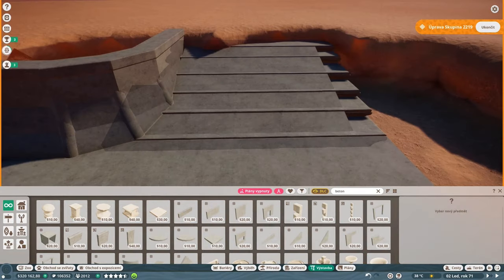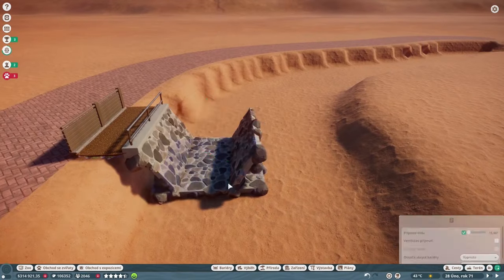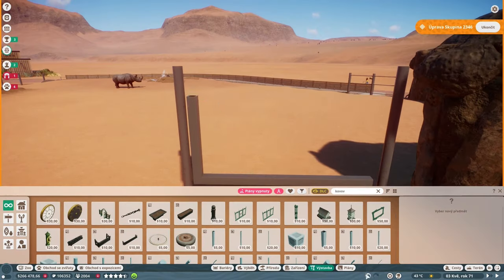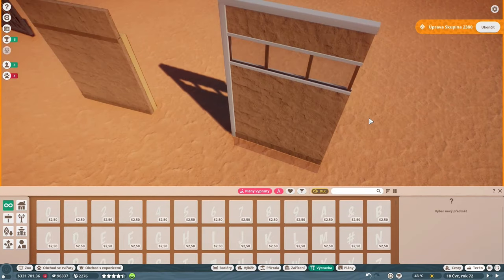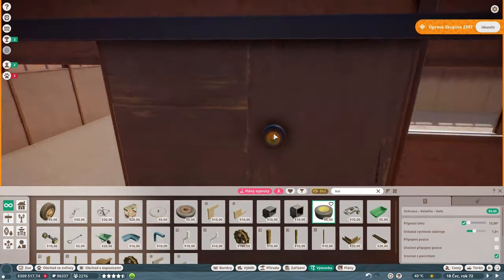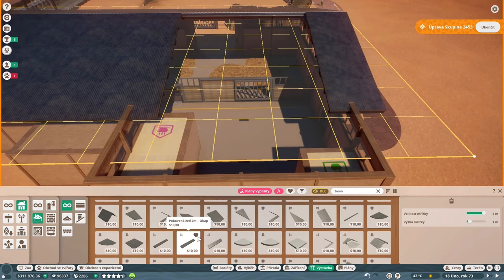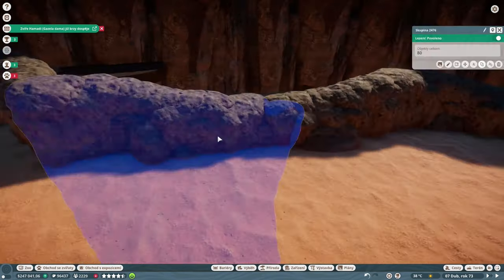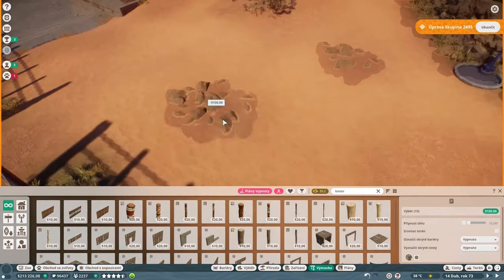🌴Calarey Zoo | PART 8 | Black Rhino habitat | Planet Zoo Speedbuild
Welcome back to another episode of Calarey Zoo!
Today, we're diving into a unique format as we construct an enclosure for the Black Rhinos. I'm excited to hear your thoughts on this different approach to the video!
As for the enclosure, it's an older habitat currently undergoing a transformation. It once housed elephants, which explains the large pool. The moat appears fresh due to recent repairs, while the shelter and pool are still awaiting their reconstruction phase.
Thank you for tuning in, and I appreciate your ongoing support!

✂️ Mod for paths: Nexus Mods - PZPlus Paths by hexabit

Chapters:
00:00 Intro
00:13 Constructing the pool
04:18 Fence and moat
06:11 Enclosure essentials
07:53 Metal gate
10:09 Hard shelter
17:44 Enclosure details
22:33 Cinematic shots